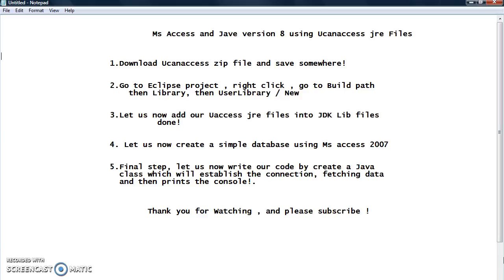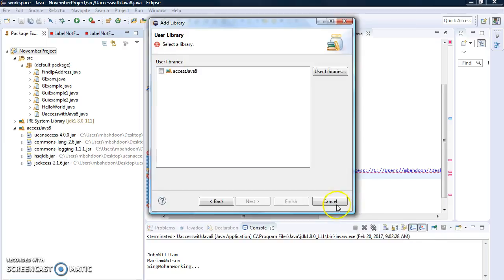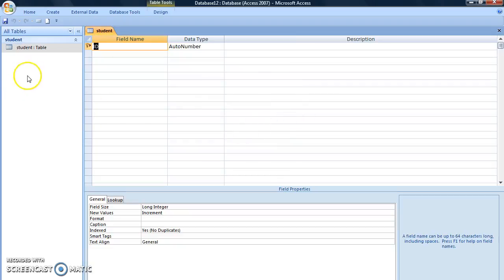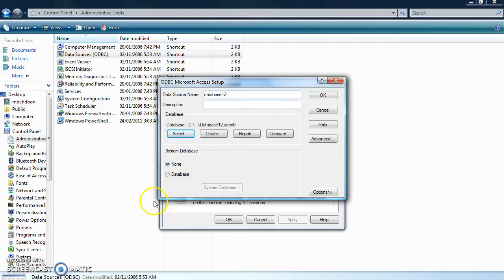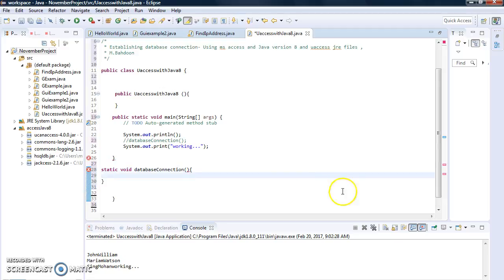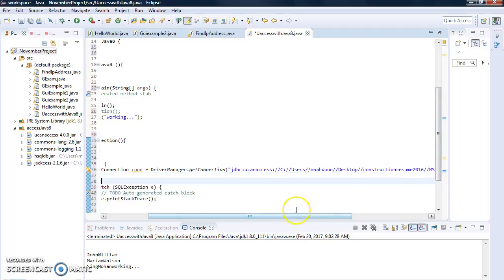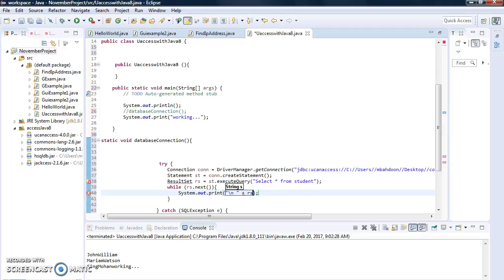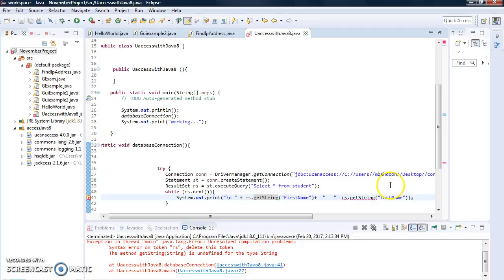MS Access 2007 and Java version 8 with Ucanaccess zip file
MS Access 2007 and Jave version 8, Part#1 with Ucanaccess file